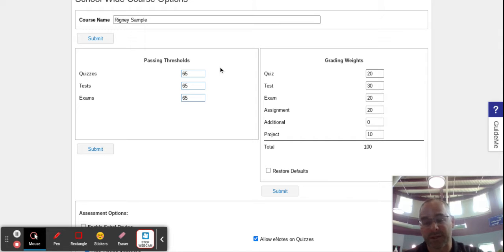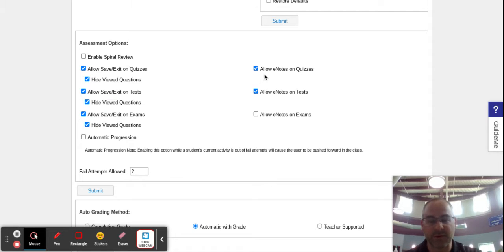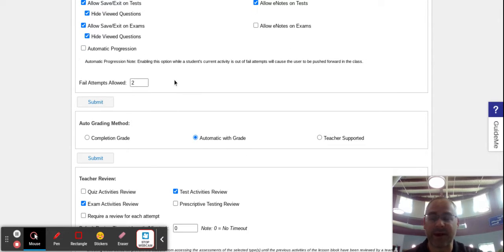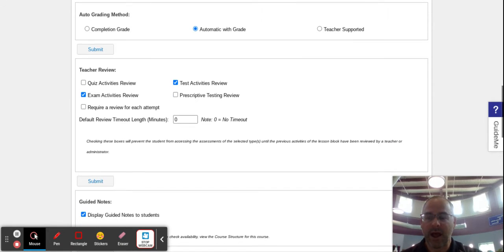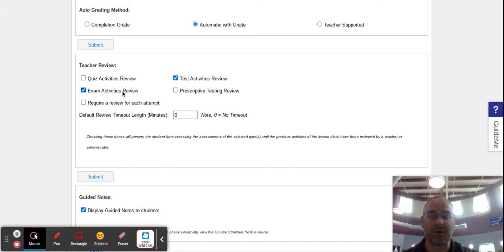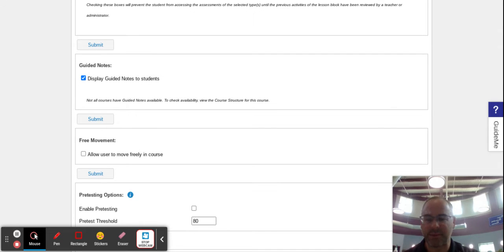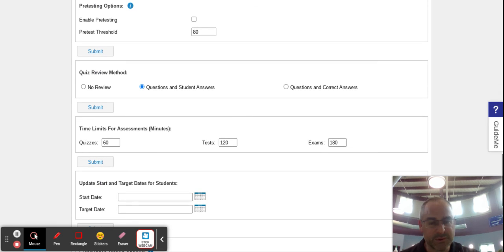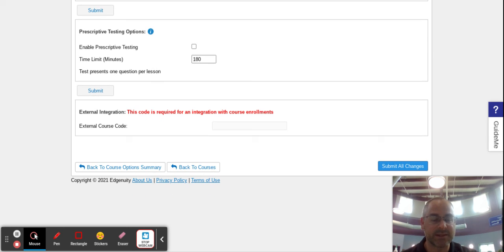LBS 850 PD Part 3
The exciting conclusion to the PD trilogy!